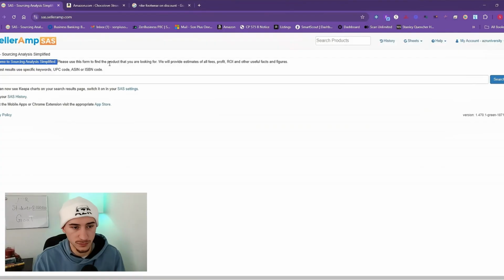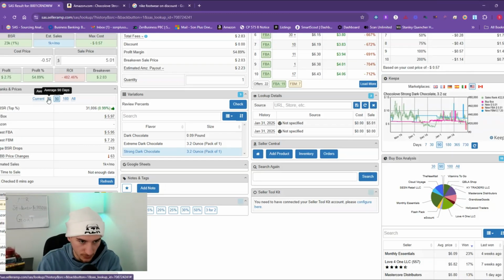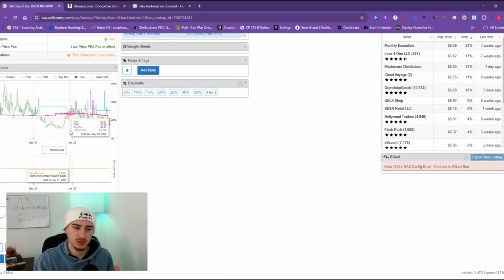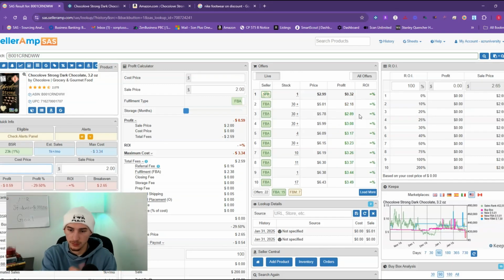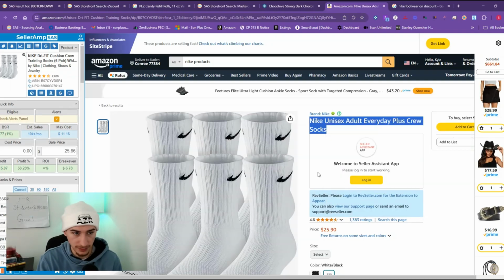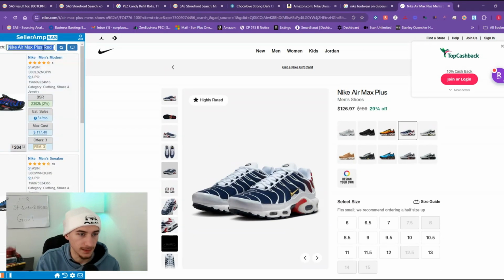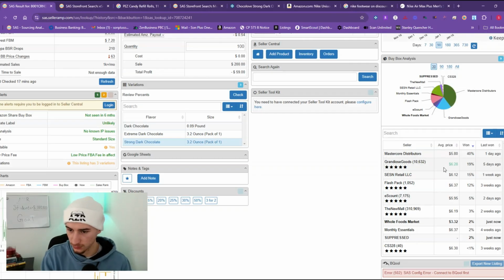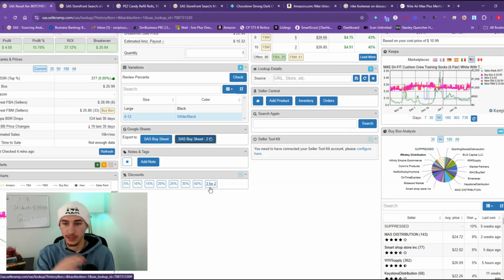How To Use Seller AMP in 2025: Your Ultimate Amazon Seller Guide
Unlock the full potential of SellerAmp SAS in 2025 with this comprehensive, step-by-step tutorial designed specifically for Amazon sellers! In this video, you'll learn how to navigate SellerAmp SAS, discover its game-changing features, and implement expert strategies to boost your sales and streamline your operations. Whether you're a seasoned seller or just starting out, this guide will equip you with the insights you need to succeed in today’s competitive market.